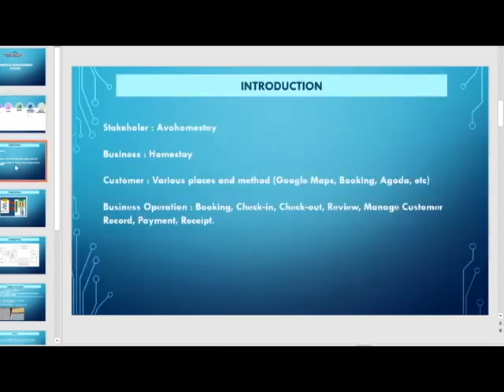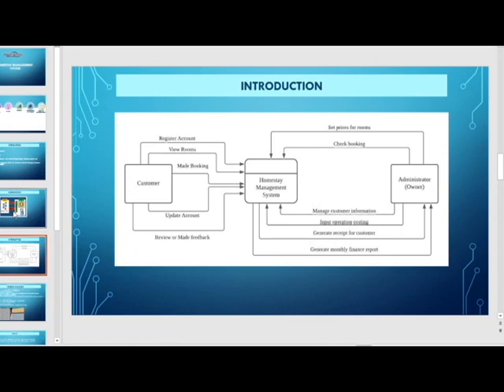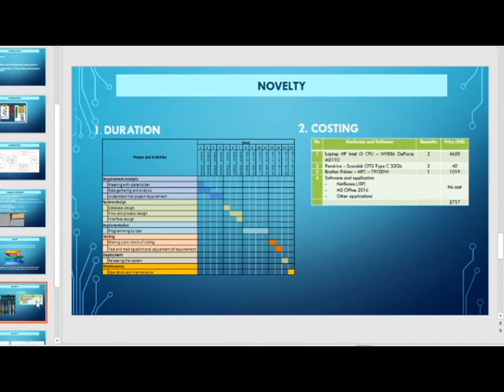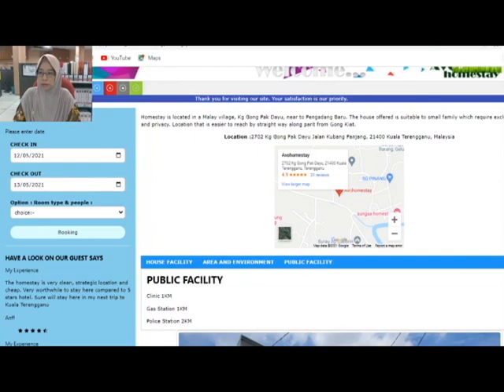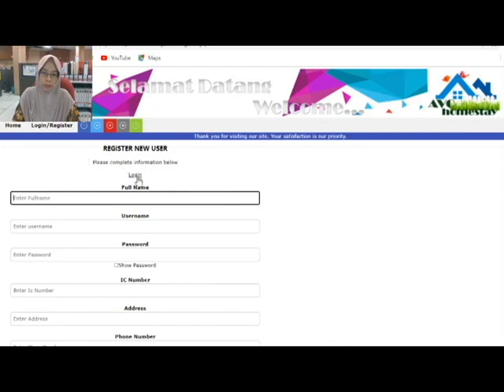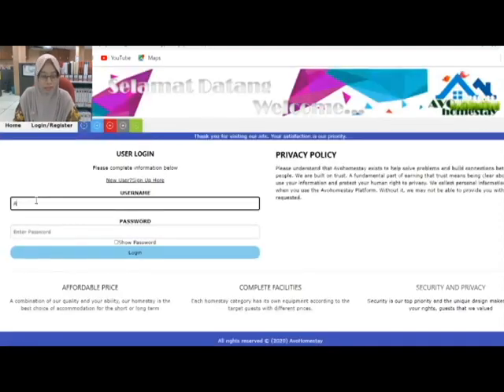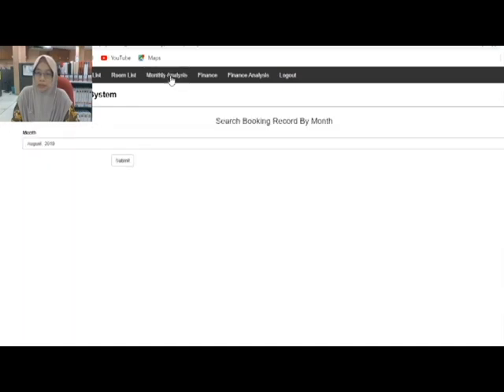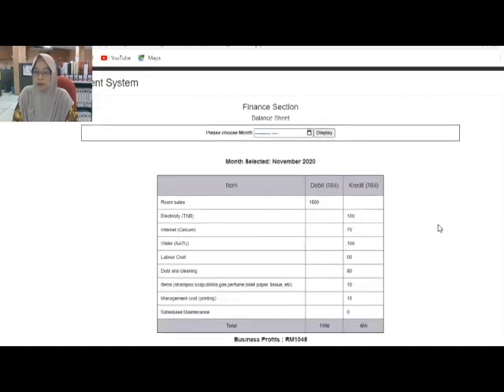ISICIII_Homestay Management System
Suhaila Binti Mohd Zain
Amir Ruzaimi B. Kamarulzaman
Ahmad Hasanuddin Bin Khairu Azua
Muhammad Amir Aiman Bin Mohd Nordin